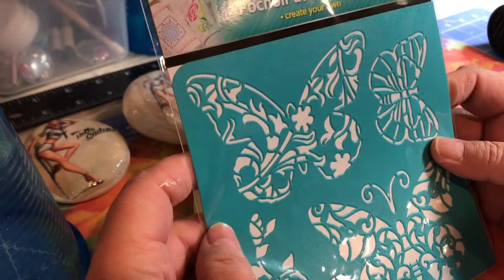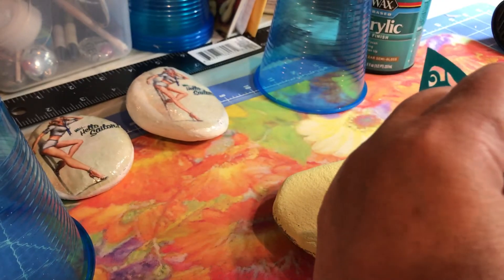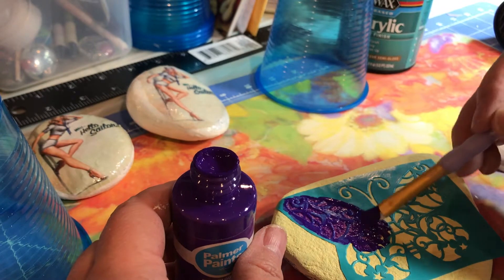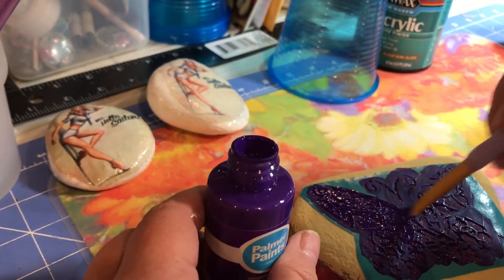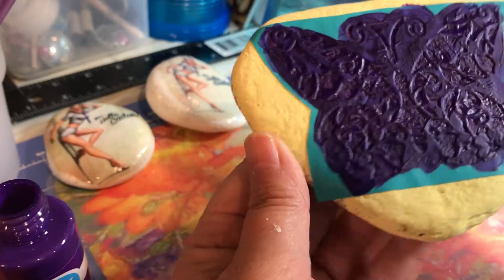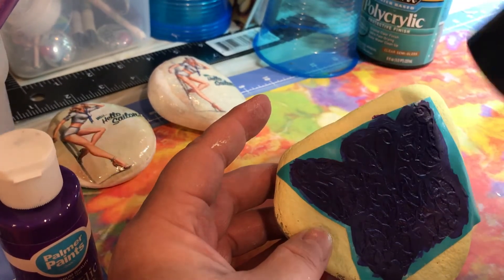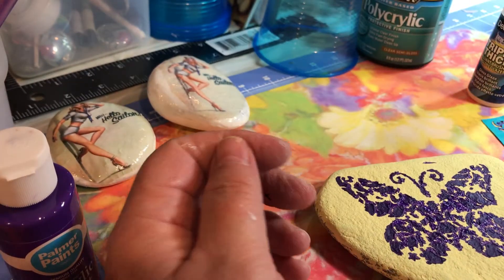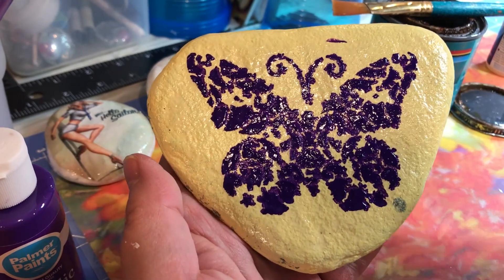Sticky stencil from the dollar tree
For decoupage use